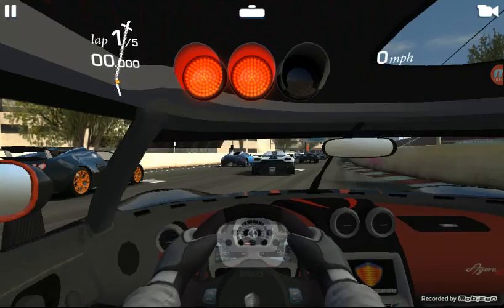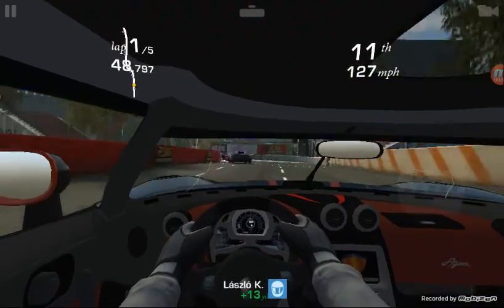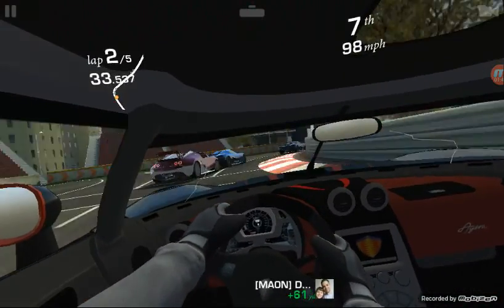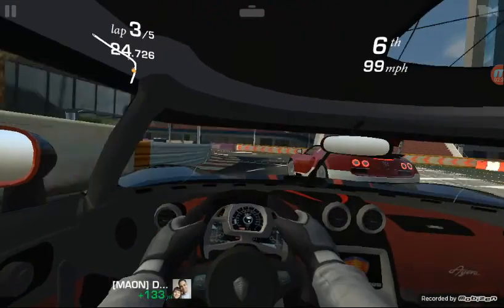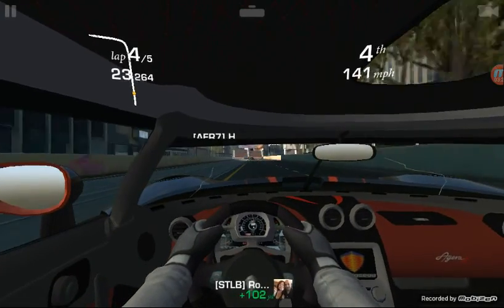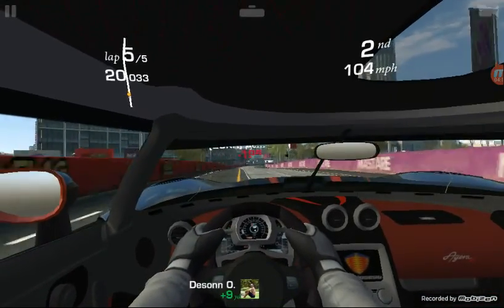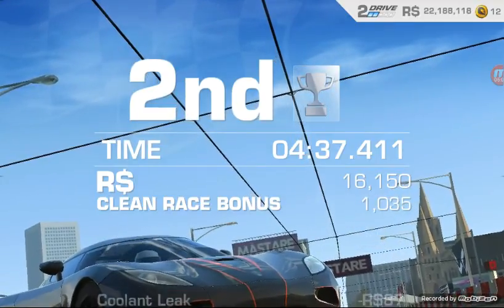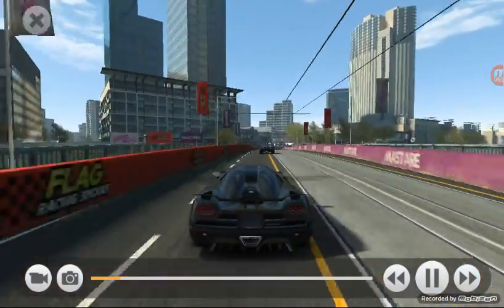Real Racing 3 Tutorial Melbourne How To Get To The Front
Melbourne is a curvy, short and fast track. This makes passing intimidating and challenging. In this video I will give you tips on getting into position to win a trophy.